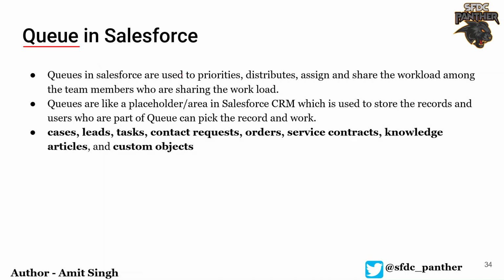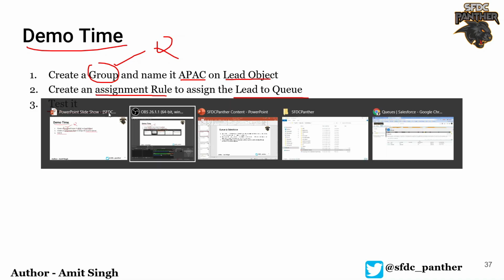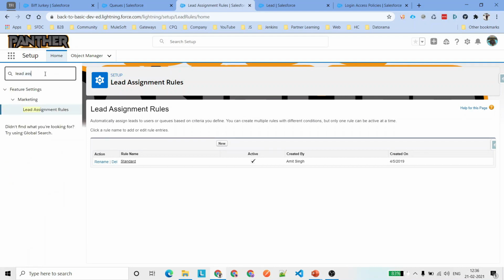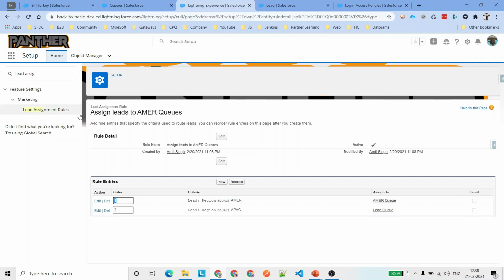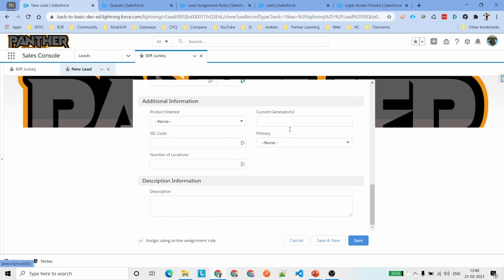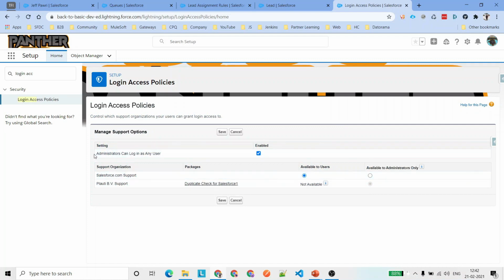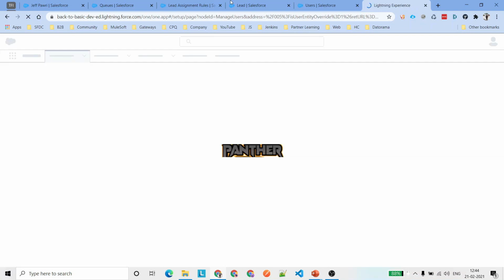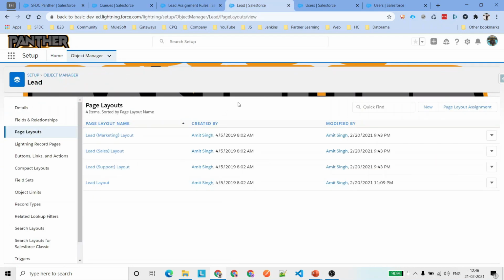Queue in Salesforce | Share Record using Queue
In this video, Here is the agenda for the session
#1 - What is Queue in Salesforce
#2- Why use Queue in Salesforce
#3 - Who can join the Queue
#4 - How to Share a record using Queue